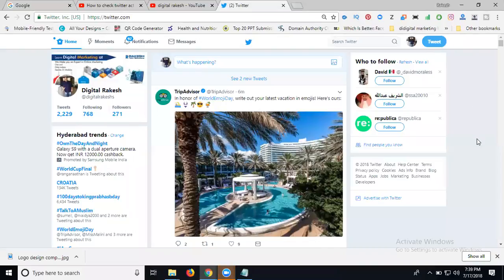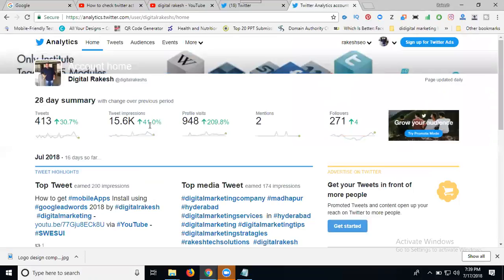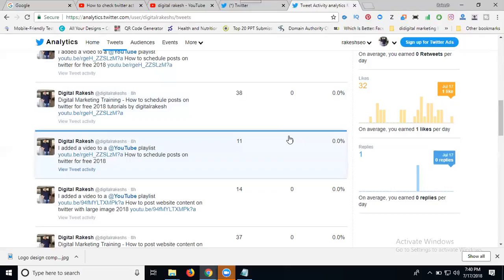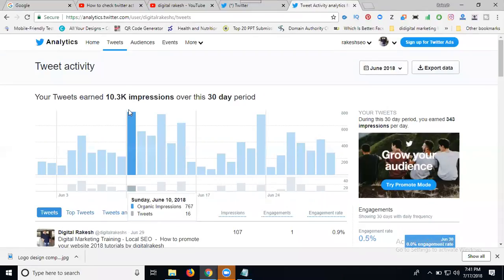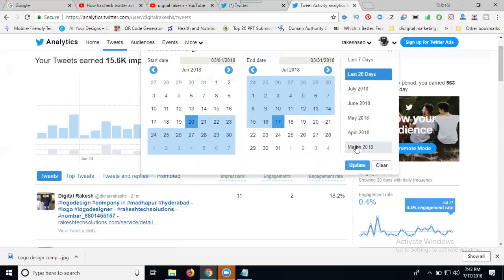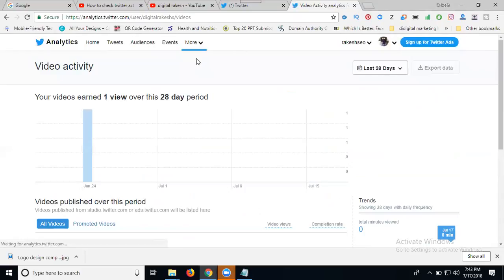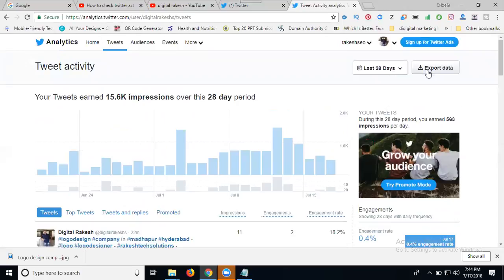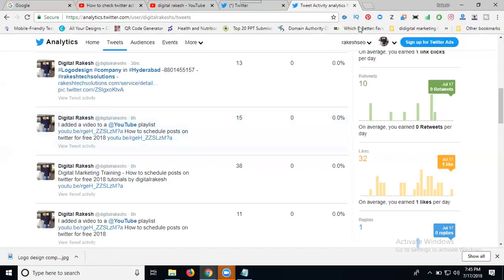How to check twitter post activity 2018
Learn This Training Video - How to check twitter post activity 2018 tutorials by digitalrakesh